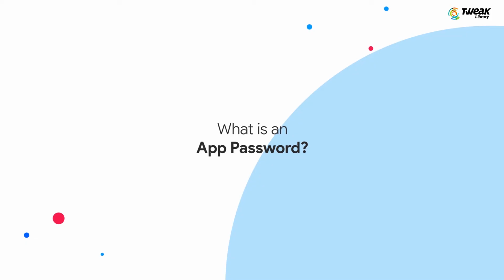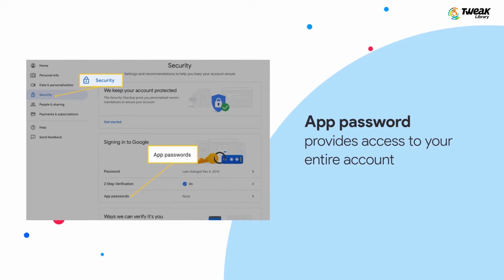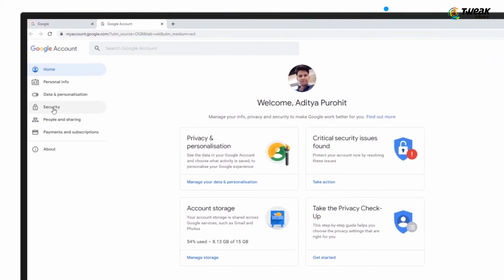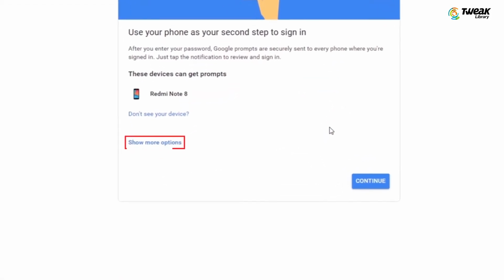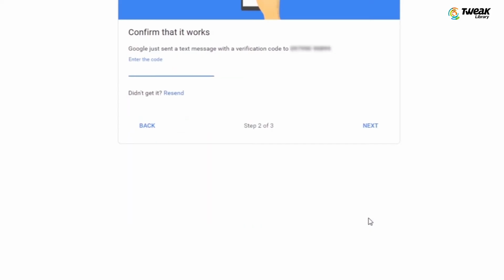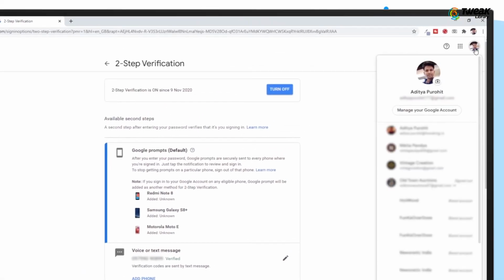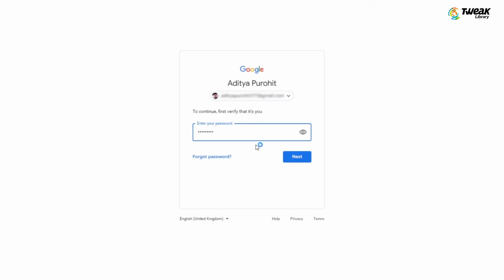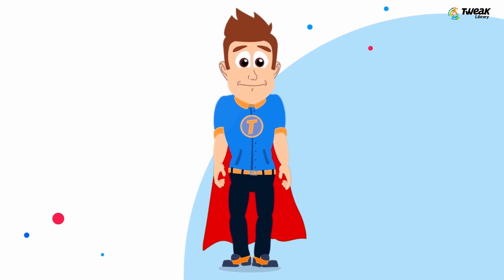How to Create Gmail App Password | Secure Google Account | Get A Google App Password (Full Tutorial)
When using a 2 factor password on your phone but getting an error, what would you do? If you are worried about getting locked out of your Gmail account, use this tip. Did you know you can create an app password for Gmail which will help you to log into your account. This method enables you to securely login using a 16 digit code. If you are wondering how to create an app password for Gmail, we have got you covered. Watch the video to learn the steps on how to create an app password for Gmail.

(Gmail App Password, Google Account)